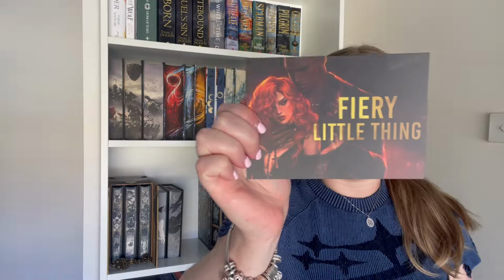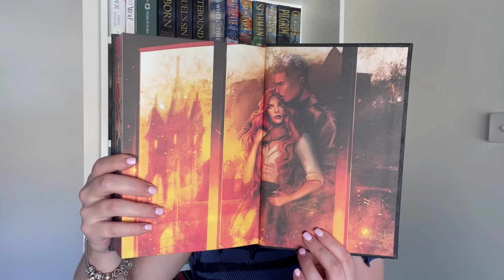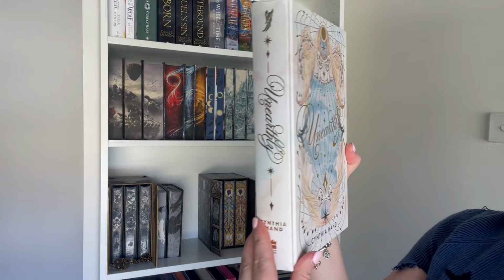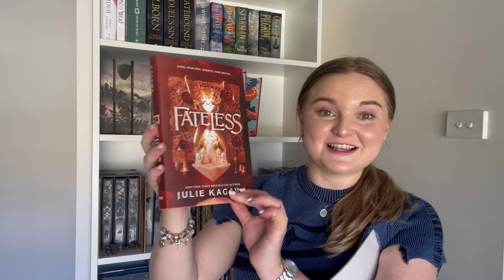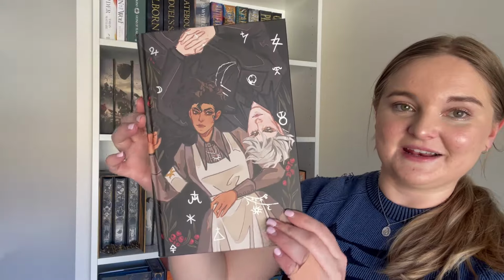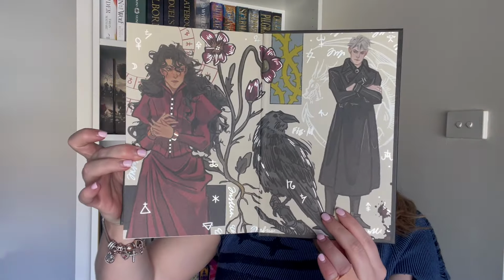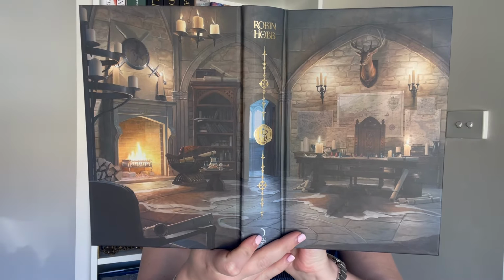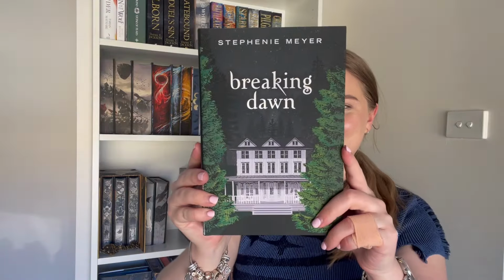book haul 📚 my newest special editions ✨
Books featured in this video:

Fiery Little Thing - Bookish & Spice
Mate by Ali Hazelwood
Unearthly trilogy - FairyLoot
Alchemised - FairyLoot
Fateless - LitJoy Crate
Fevered Star - The Broken Binding
Farseer Trilogy - Illumicrate
Twilight 20th anniversary edition
Twilight Saga deluxe series editions